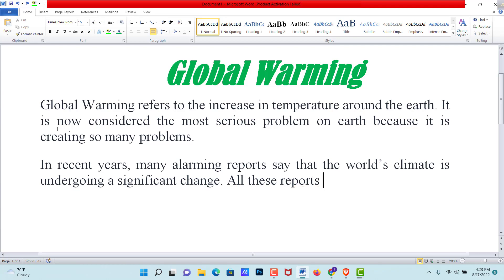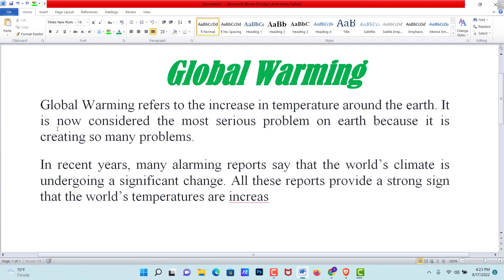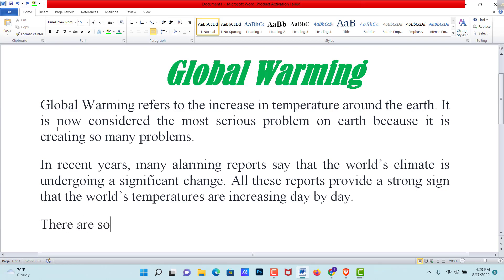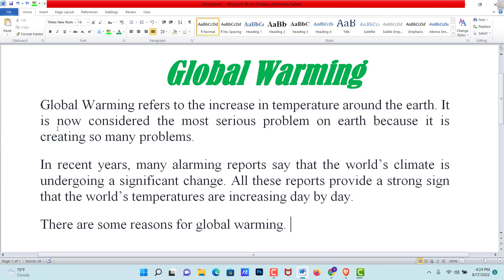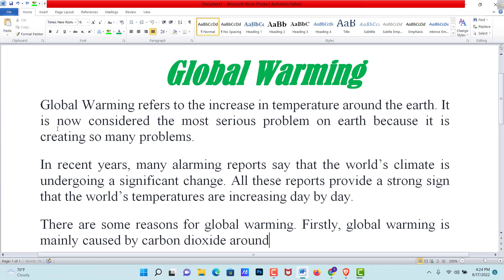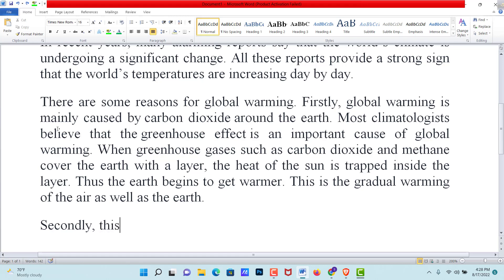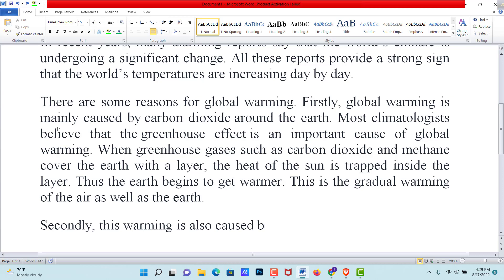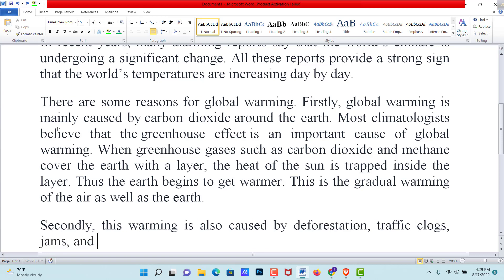Global Warming Paragraph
Causes and Effects of Global Warming
Global Warming refers to the increase in temperature around the earth. It is now considered the most serious problem on earth because it is creating so many problems.

In recent years, many alarming reports say that the world’s climate is undergoing a significant change. All these reports provide a strong sign that the world’s temperatures are increasing day by day.

There are some reasons for global warming. Firstly, global warming is mainly caused by carbon dioxide around the earth. Most climatologists believe that the greenhouse effect is an important cause of global warming. When greenhouse gases such as carbon dioxide and methane cover the earth with a layer, the heat of the sun is trapped inside the layer. Thus the earth begins to get warmer. This is the gradual warming of the air as well as the earth.

Secondly, this warming is also caused by deforestation, traffic clogs, jams, and the rapid growth of the industry.

Thirdly, the use of chlorofluorocarbons in packaging and manufacturing commercial products intensifies global temperatures.

However, the main culprits for global warming are carbon dioxide gas (CO2) produced by the burning of fossil fuels and forests and pollutants such as methane and chlorofluorocarbons.

Climatologists predict that temperatures may have risen by 4 degrees C through the next century. Carbon dioxide is increasing day by day and is a threat to our environment. If deforestation continues, coastal lands will go underwater very soon.